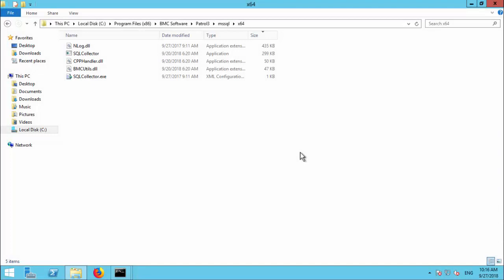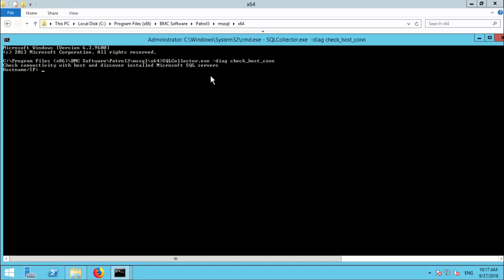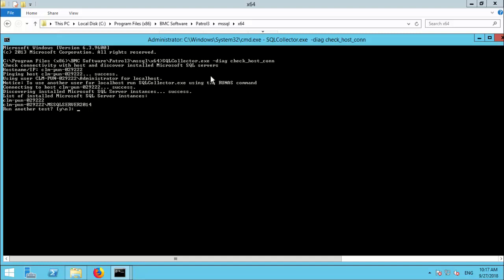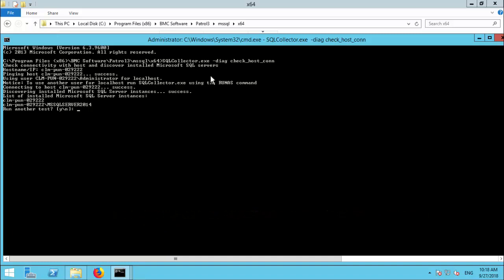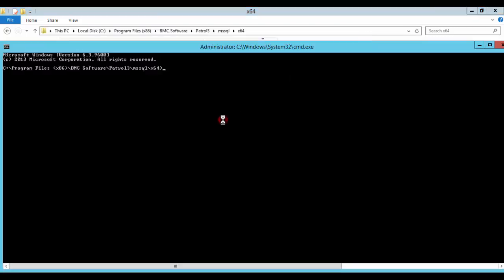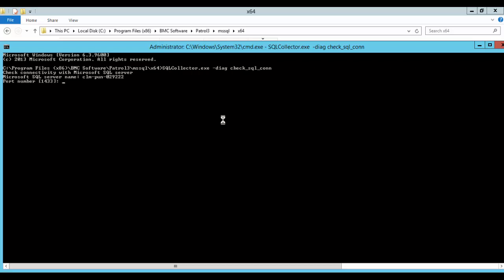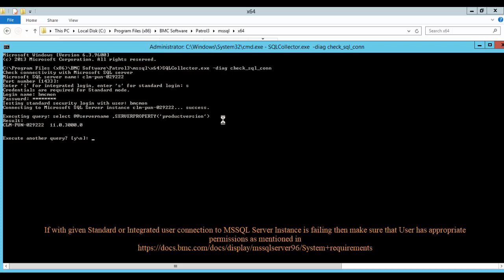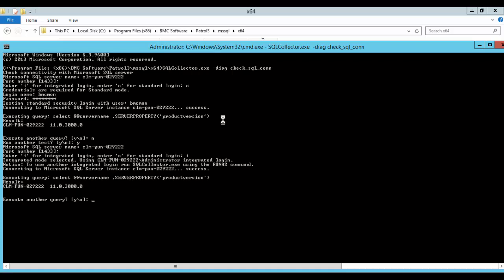BMC TSOM: How to Validate MSSQL Windows User and SQL Server Users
This video provides instructions to validate Windows User and MSSQL Server User that will be used to configure MSSQL Instance for monitoring.